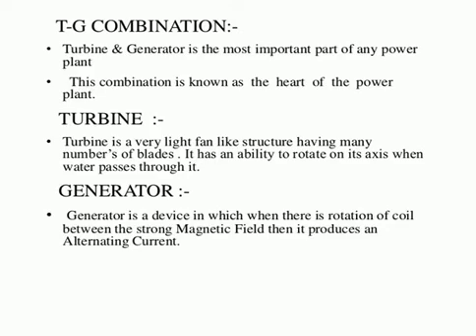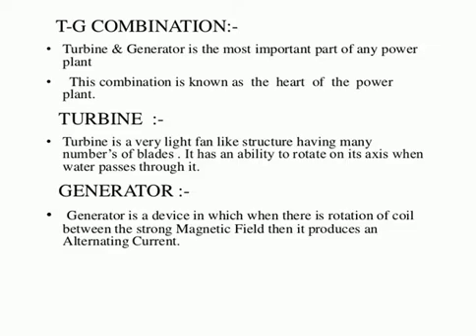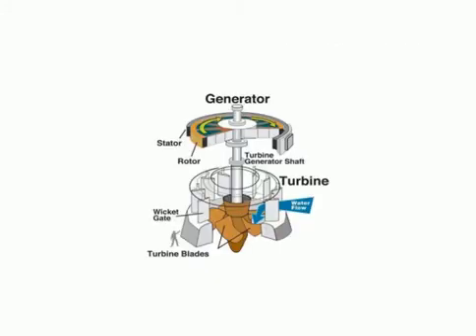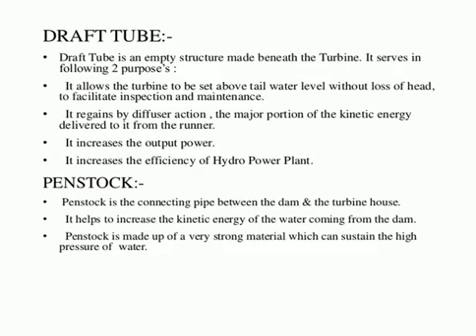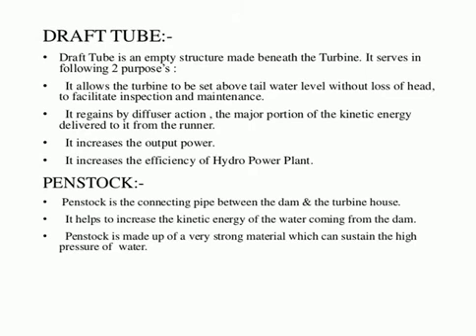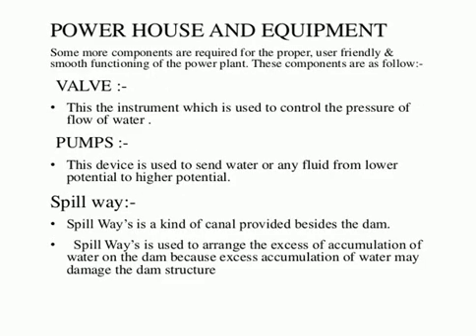hydro lecture 2